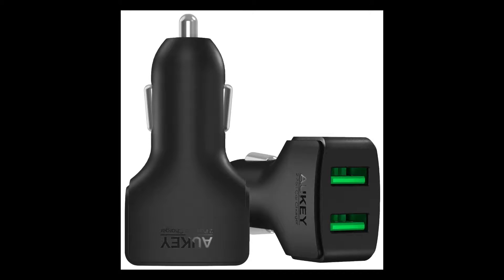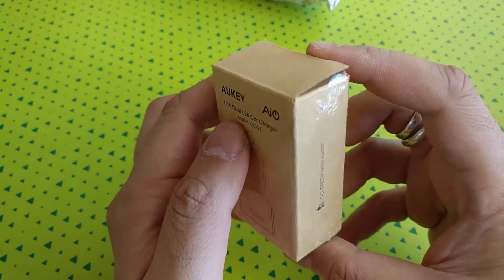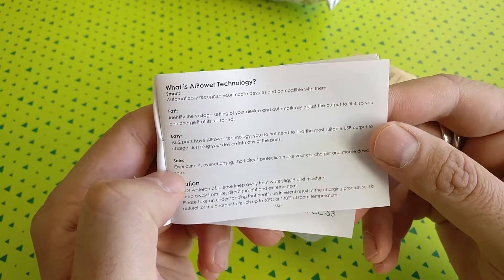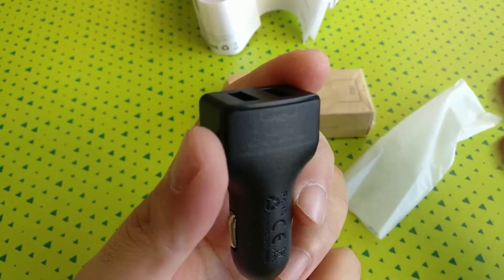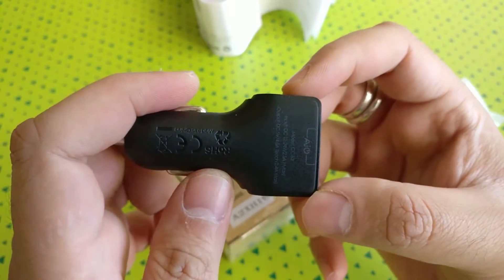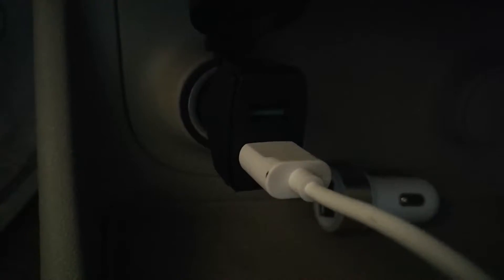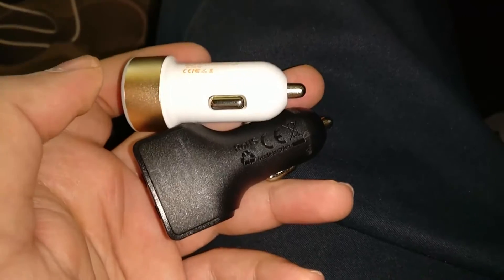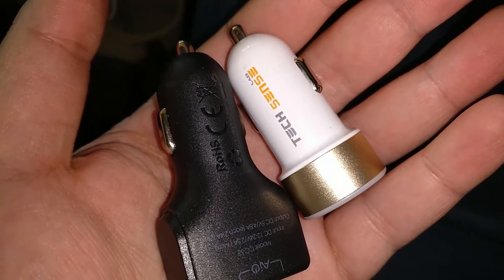Aukey Car Charger 4.8 Amp Dual Port USB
Aukey CC-S3 24W/4.8A 2-Port USB Car Charger (Black)
Plug it into the cigarette lighter socket to have a whopping 4.8A of power. Two ports pump out 24 watts of power. That's enough to charge two iPads simultaneously! Dual USB Port With 24W / 4.8A output, the AUKEY Dual Port USB Car Charger can simultaneously charge two tablets or two smart phones at full speed.